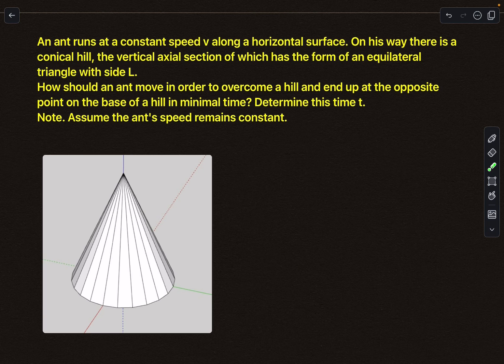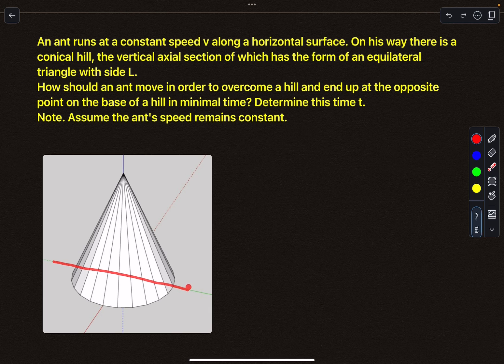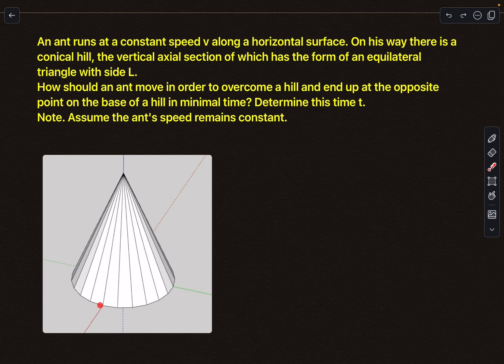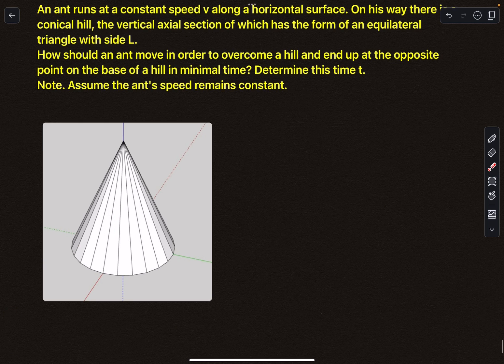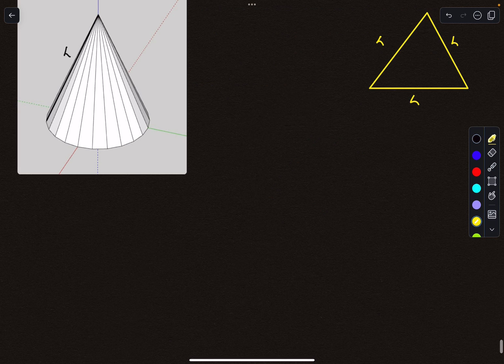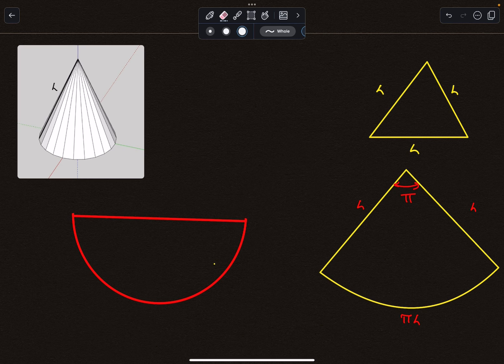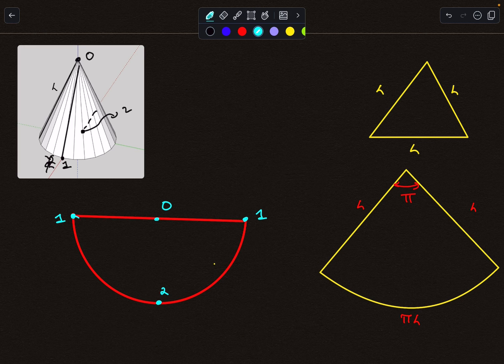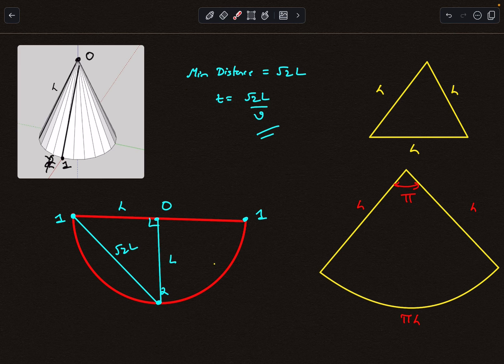[JEE ] Min Time Taken For An Ant To Cross A Conical Hill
An ant runs at a constant speed v along a horizontal surface. On his way there is a conical hill,
the vertical axial section of which has the form of an equilateral triangle with side L.
How should an ant move in order to overcome a hill and end up at the opposite point?
the base of a hill in minimal time? Determine this time t.
Note. Assume the ant's speed remains constant.